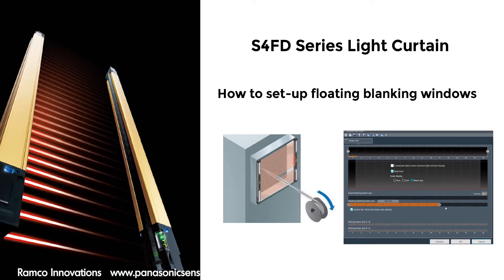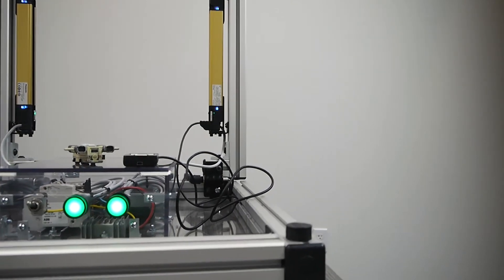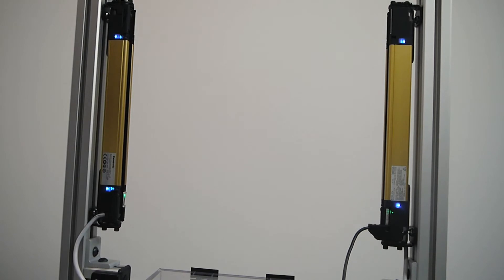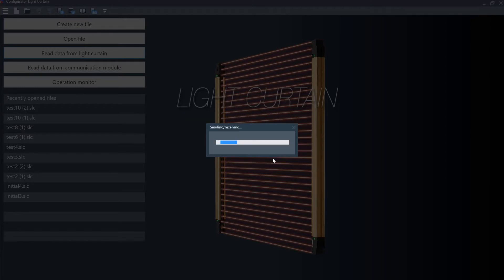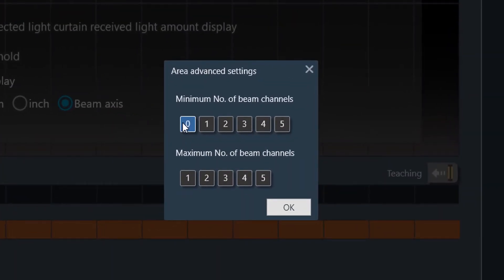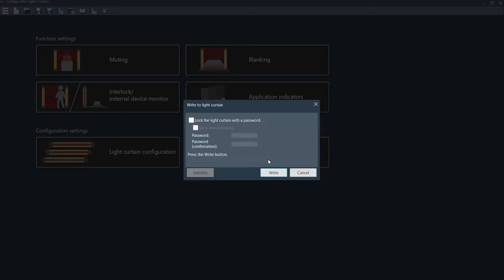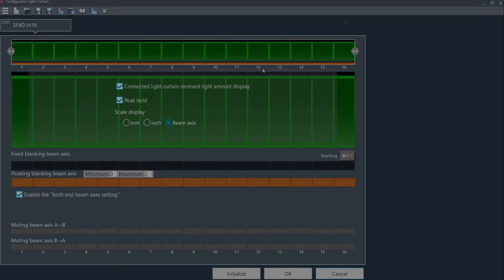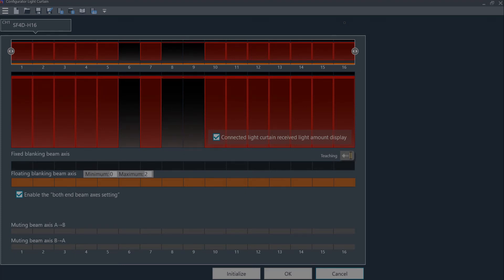Panasonic SF4D Series Light Curtain Floating Blanking Windows Set-up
In this video, Jeremy Honnold from Ramco Innovations demonstrates how to set up the SF4D Series Light Curtain for floating blanking windows in a coil wind application